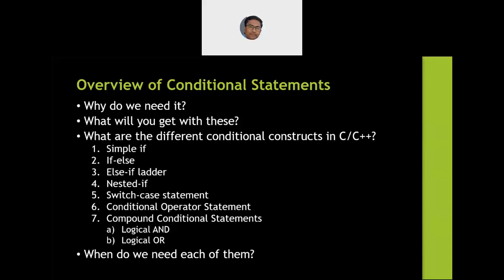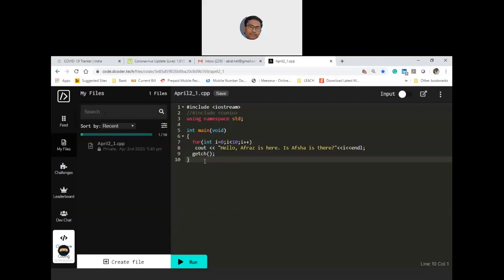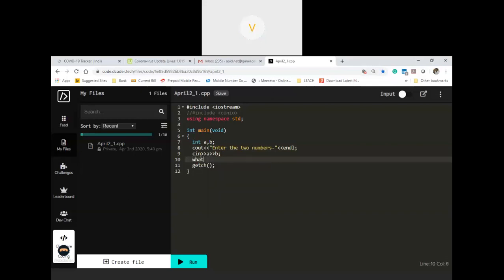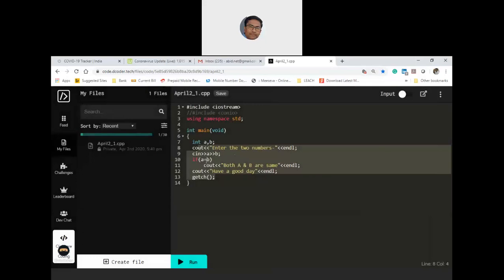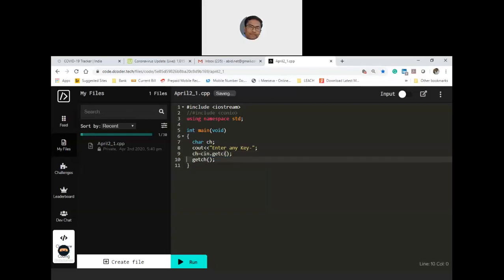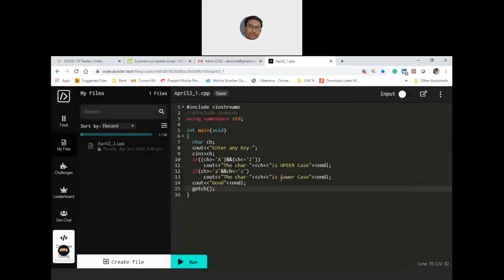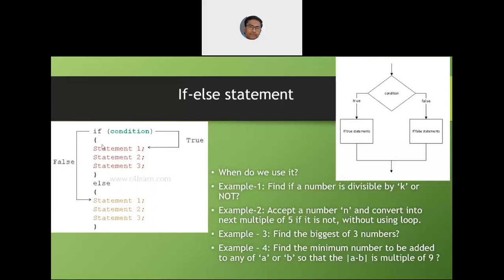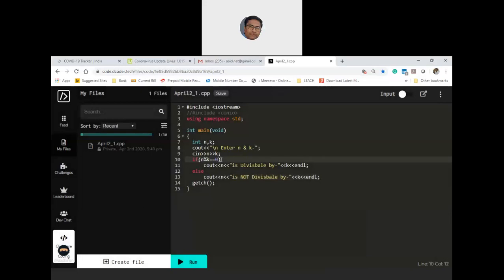CPP Part 1